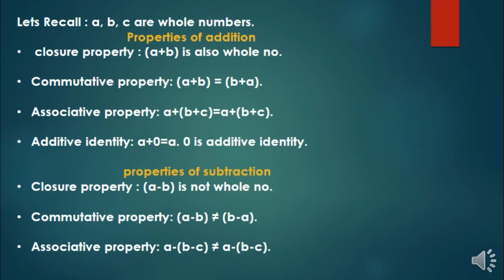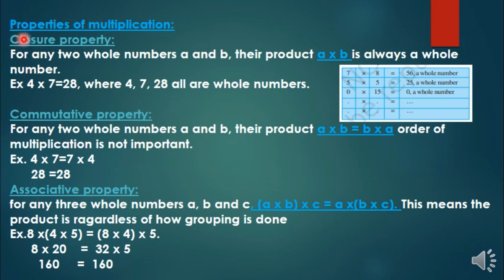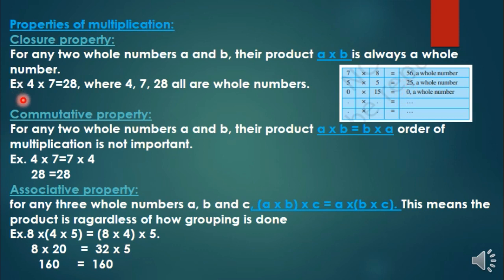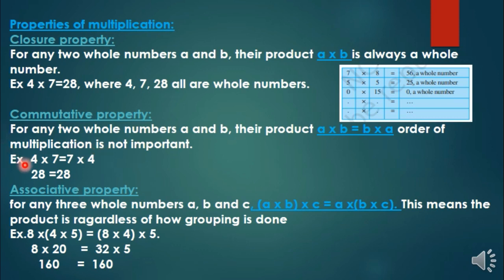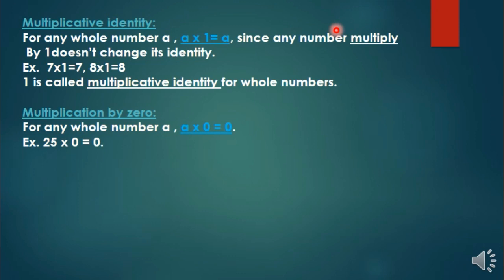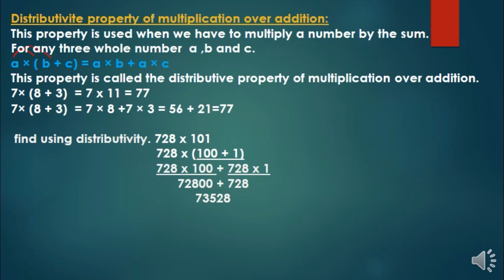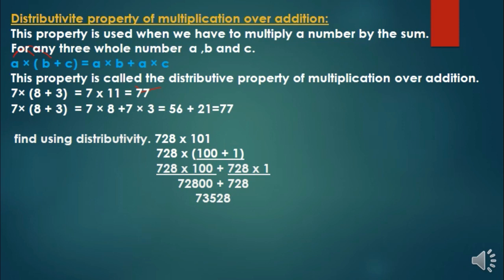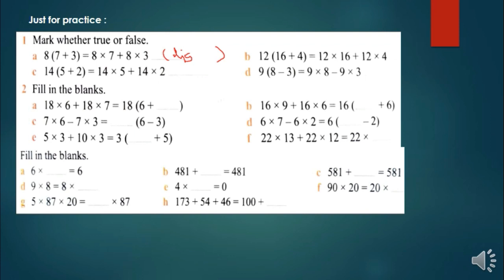Ch 2 / Whole Number ( Part 4 ) / Mathematics / Std VI / By Rashmi Kshirsagar / SVPS BESA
Ch 2 / Whole Number ( Part 4 ) / Mathematics  / Std VI